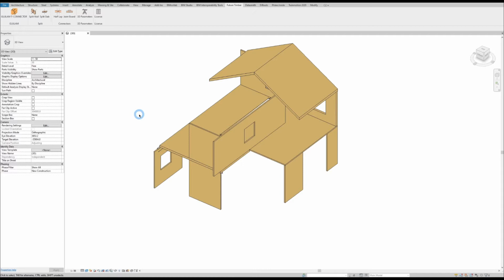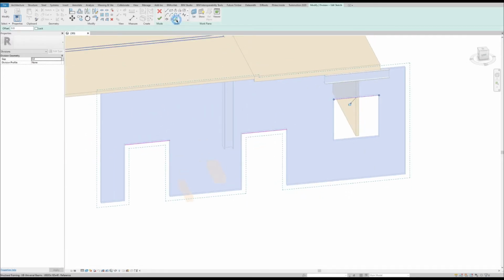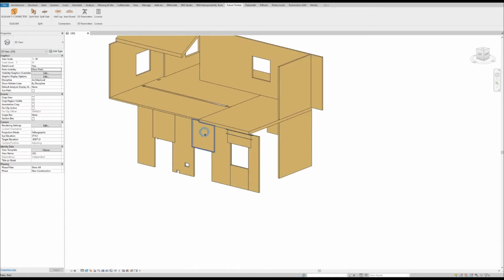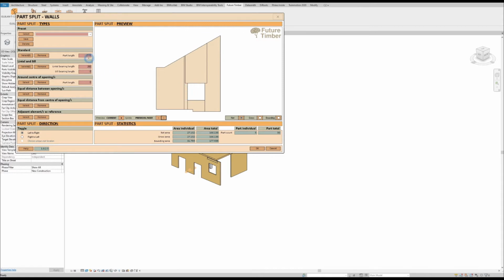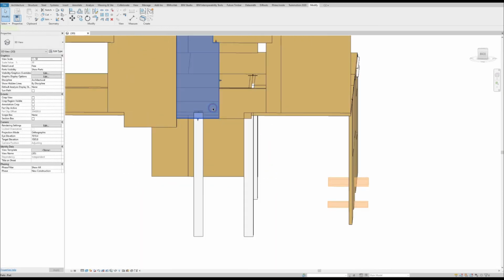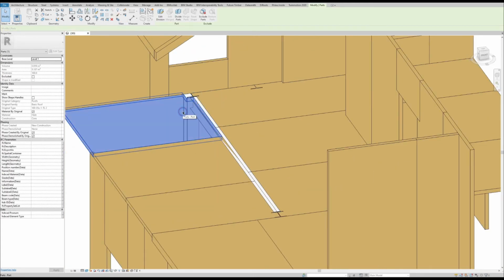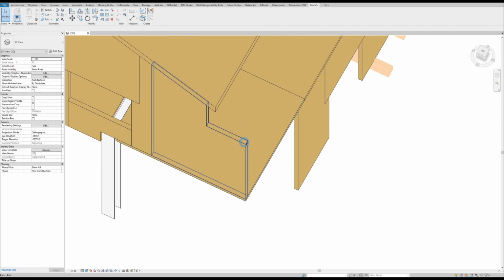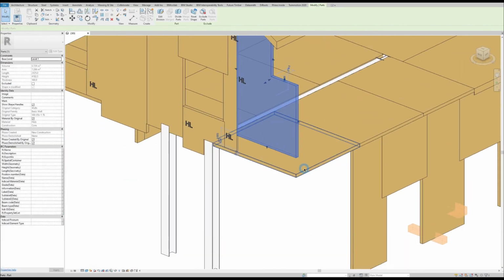Future Timber How to Create, Split and Modify CLT panels in Revit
This video shows how to create CLT parts from original Revit elements (walls, floors, roofs), split them using native Revit features, and then how to modify the split parts further.

The video also feature 2 of Future Timber plugins, the CLT Split Part and CLT Half Lap. The CLT Split Part, is a clever way to split the clt panels using more automated functions, saved a tone of time. The CLT Half Lap is a plugin that you can used to connection the split part together with a traditional half lap.

Also take a look at some of the other video that I have created: